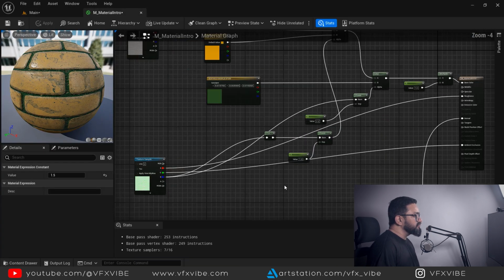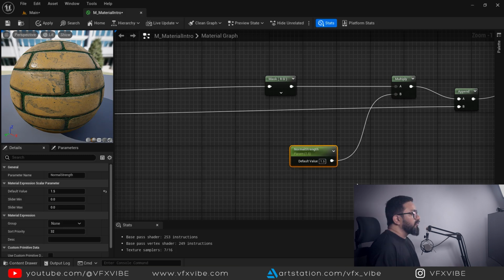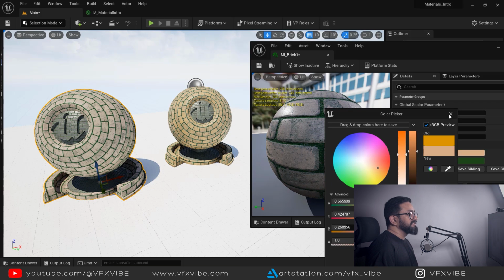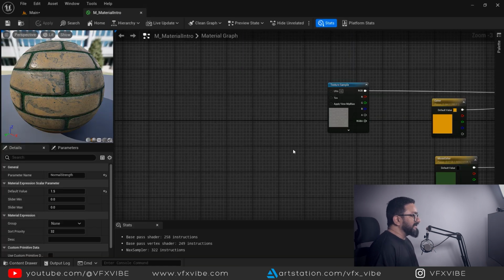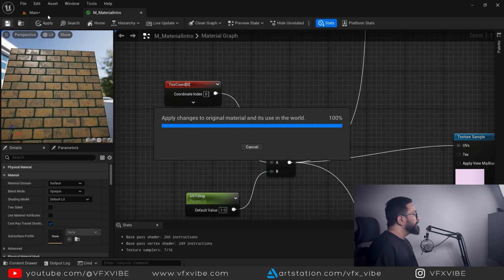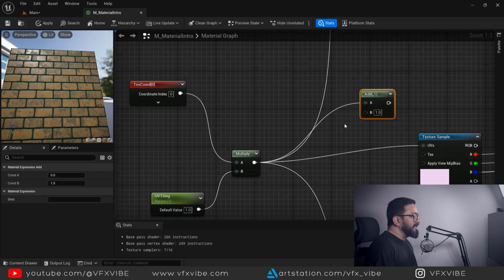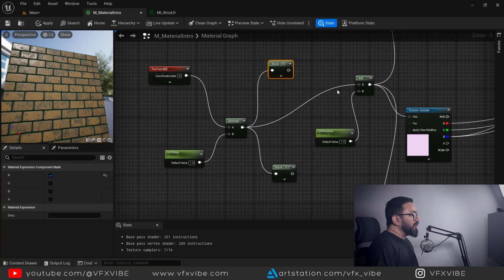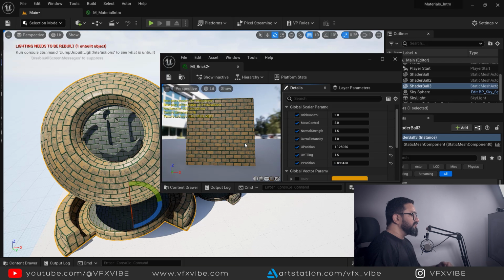INTRODUCTION TO MATERIALS IN UNREAL ENGINE | PART - 3 | VFX VIBE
Hey everyone,
Uploading next installment of our ongoing Unreal Engine Materials series and in this video, i will be talking about Material Instancing, Material UV tiling and UV position.